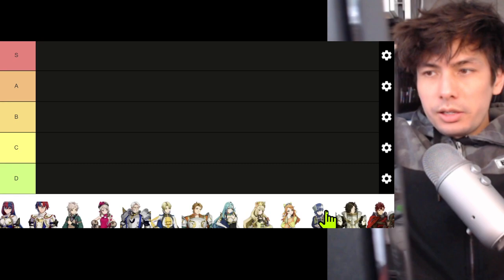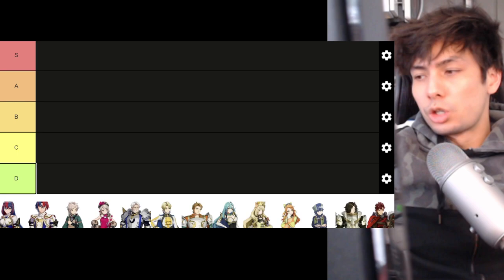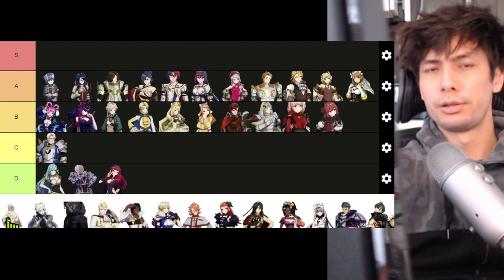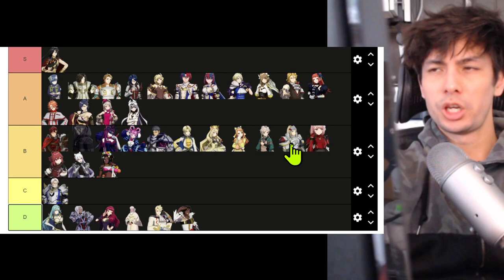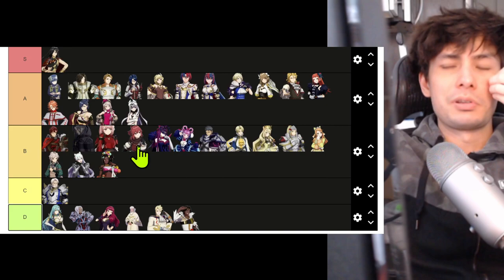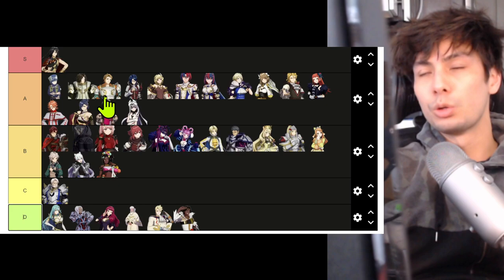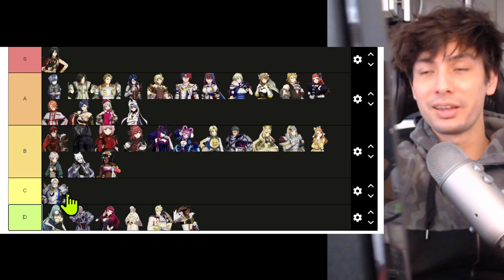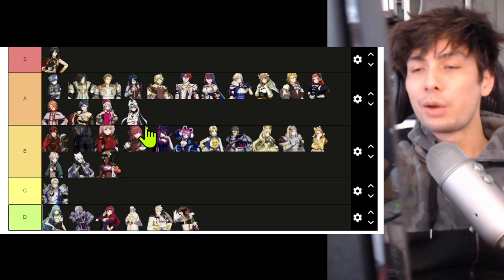maddening unit tier list.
Fire Emblem Engage

Unit Tier List for Maddening